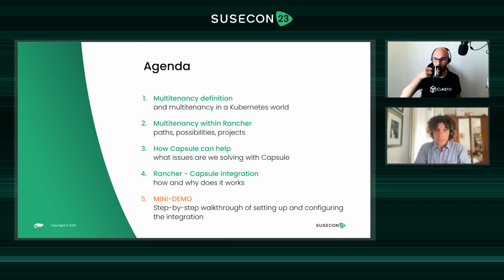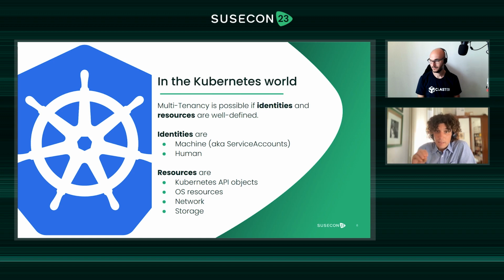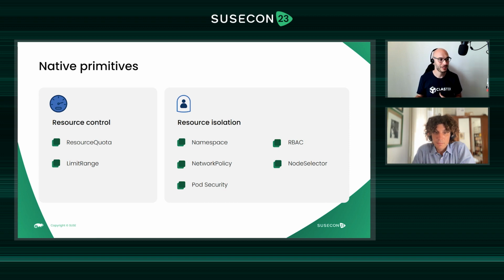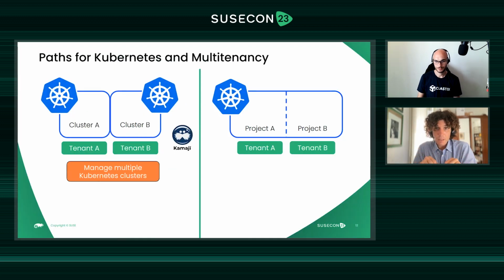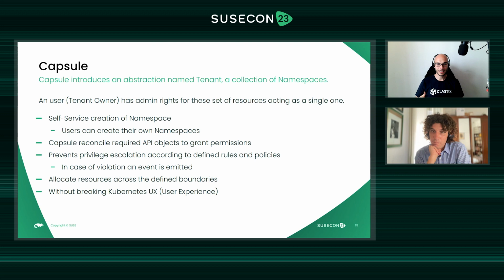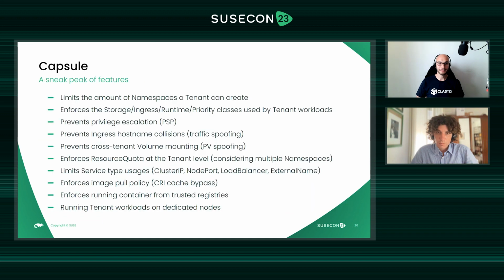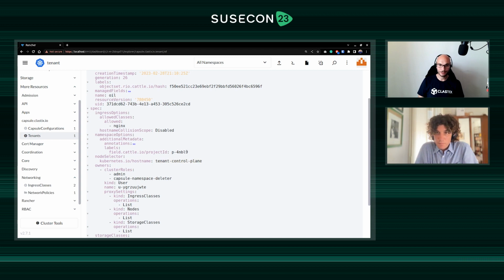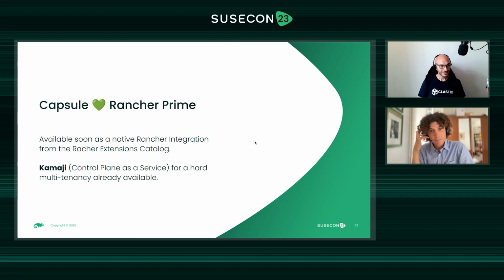TUT 1082 Taming the Kube tenancy kraken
Multi-tenancy has become an integral part of modern Kubernetes deployments. It enables organizations to efficiently utilize their resources and infrastructure while maintaining isolation and security. However, managing Kubernetes multi-tenancy can be a complex and challenging task. This is where CLASTIX's integration between Rancher projects and capsule comes into play.

This integration is designed to simplify cluster administration, resource utilization and security without compromising tenant autonomy. It offers a robust policy engine, architectural excellence and effective strategies for implementing shared multi-tenant Kubernetes environments.

In this talk, we will dive into the integration's architecture, policy engine and implementation strategies, providing a technical deep-dive and hands-on demo. We will demonstrate how to master multi-tenancy by seamlessly integrating Rancher projects and capsule tenants, streamlining cluster management, optimizing resource utilization, and enhancing security in Kubernetes multi-tenant environments.